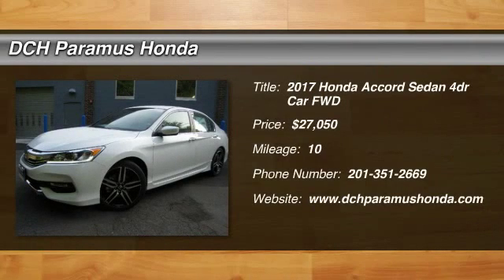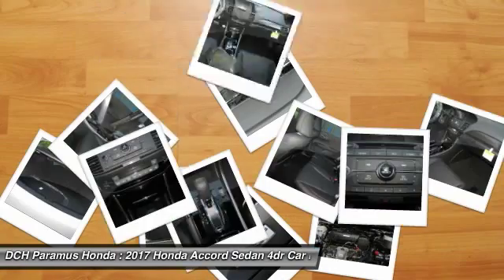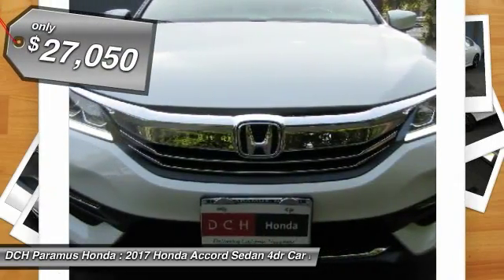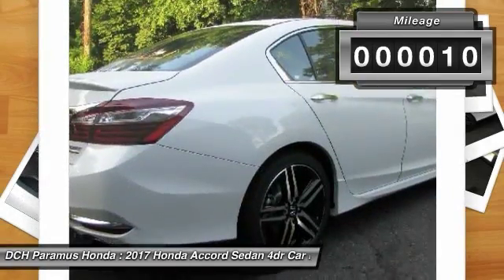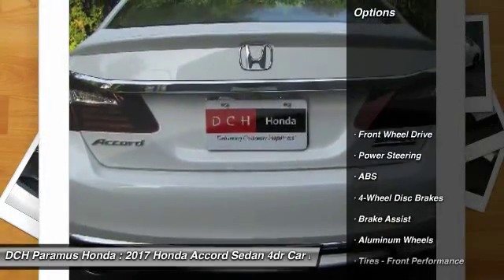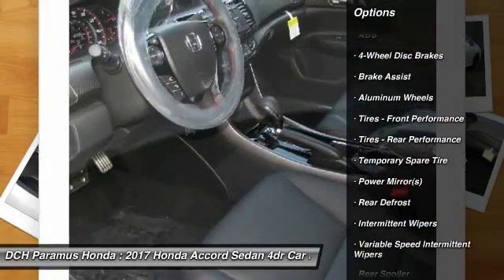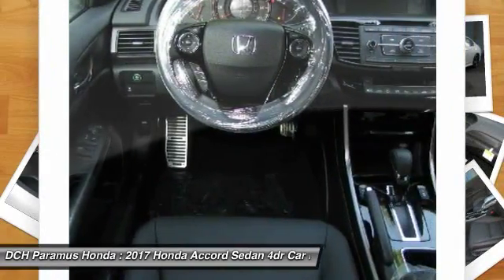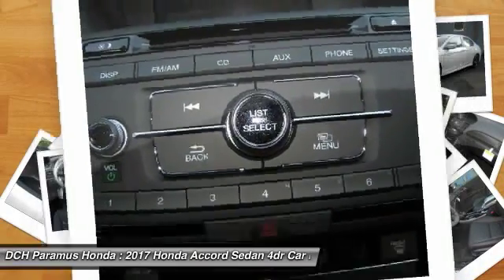2017 Honda Accord Sedan PH70965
2017 HONDA ACCORD SEDAN Paramus, NJ
Stock# PH70965

BACK-UP CAMERA, LEATHER, HEATED FRONT SEATS, BLUETOOTH, MP3 Player, KEYLESS ENTRY, 34 MPG Highway, ALLOY WHEELS!. With refined new styling in the front and the rear, you've never seen an Accord like the 2017 edition. Elegant taillights make a bold statement while available LED fog lights help in low-visibility situations. The Accord's interior is luxuriously appointed with updated accents and innovative technology. Dual-zone automatic climate control comes standard while the available leather-trimmed seats offer a sophisticated look and luxurious feel along with the comfort of a 10-way power driver's seat. The standard 8-inch high-resolution screen in the dashboard displays information relating to music and phone calls (Bluetooth and SMS text message compatibility comes standard). Opt for the upgraded system with a 7-inch touchscreen display audio with HondaLink where you can touch, pinch and swipe like a smartphone to access the available features. Power comes in the form of 2.4L engine with 185hp (189hp in the Sport trim) which is mated to either a 6-speed manual transmission or an available continuously variable transmission. There is also an available 3.5L V6 which outputs 278hp and is mated to a 6-speed automatic transmission with Sport Mode. Push the ECON button to adjust fuel-consuming systems for more efficiency. Power up with either an available push button start or remotely with your keyfob. Other available comfort features include heated front and rear seats, a one-touch power moonroof, and HomeLink Remote System. The multi-angle rearview camera allows you to get visibility with three different angles. Other optional safety features include Honda Sensing which comes with a Road Departure Mitigation System, a Forward Collision Warning, and a Collision Mitigation Braking System.